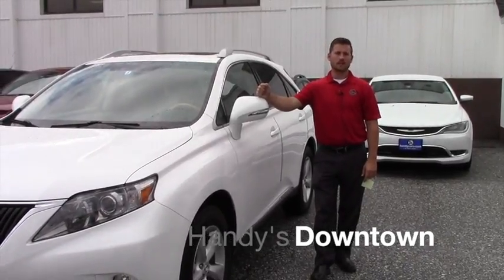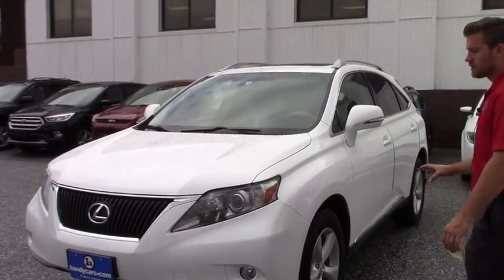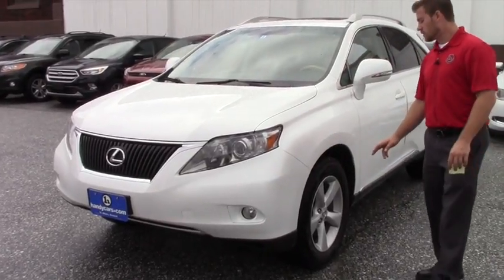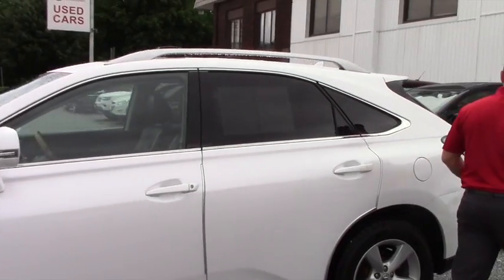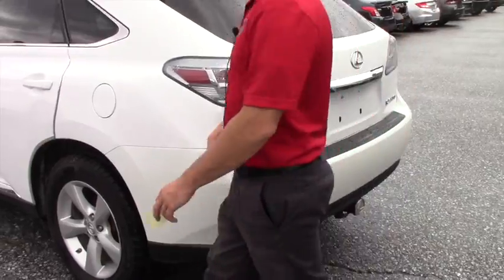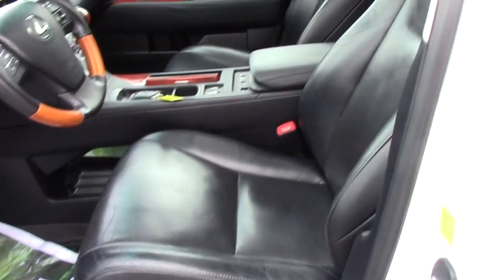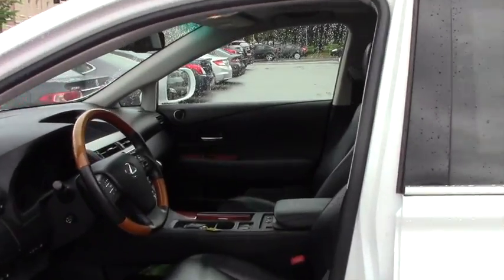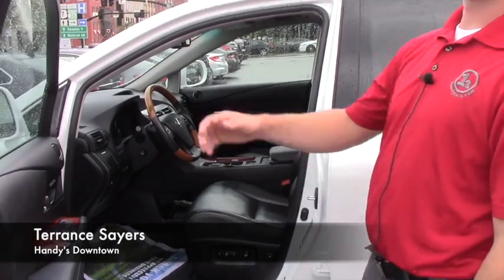2011 Lexus 350 for Trish from Terrance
This video is about 2011 Lexus 350 for Trish from Terrance